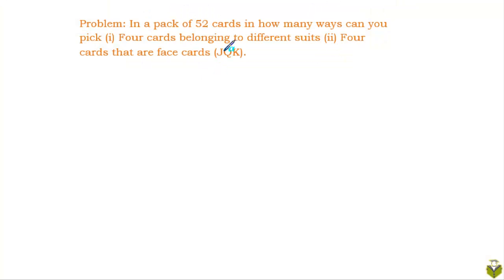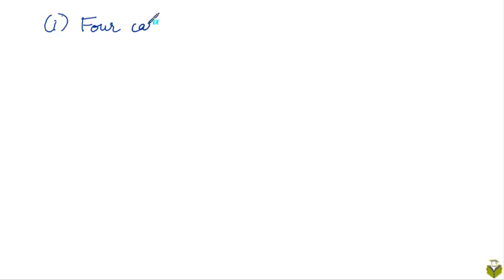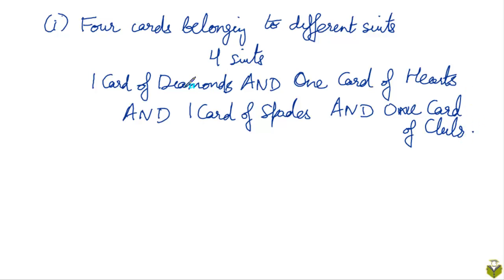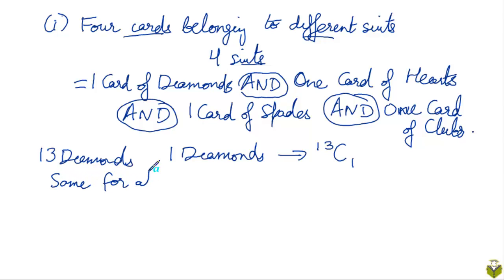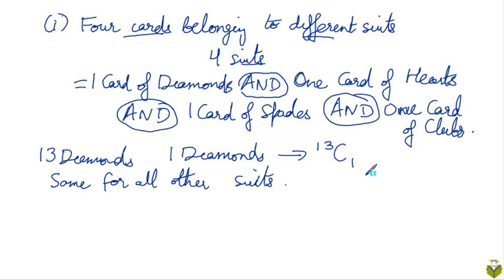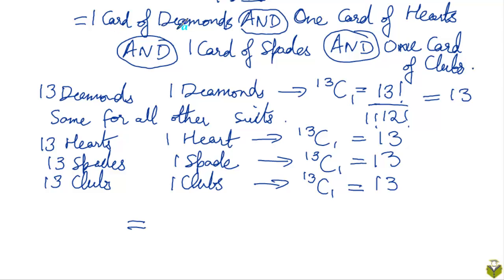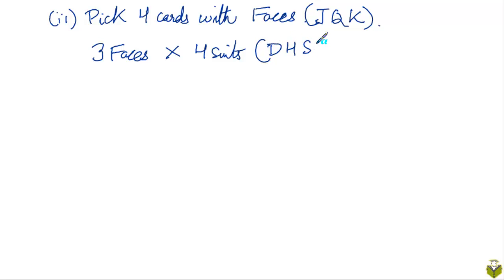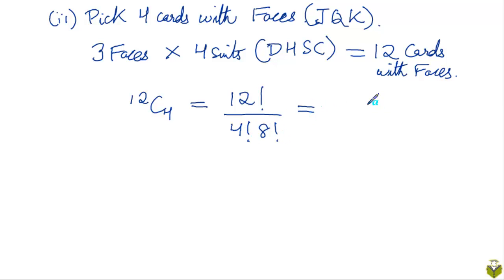4 7 combinations